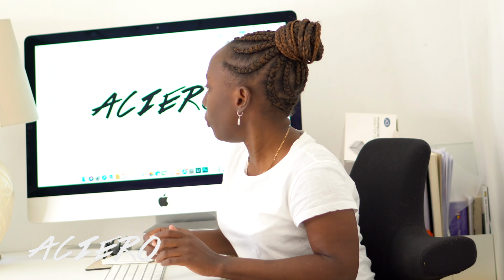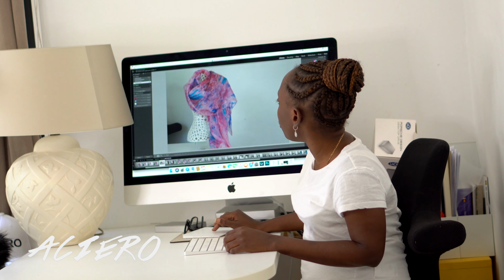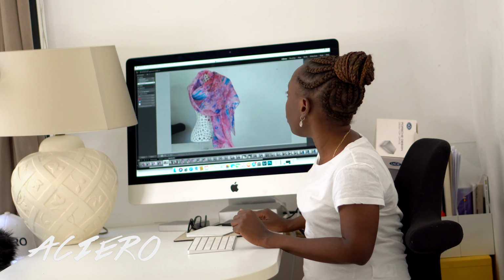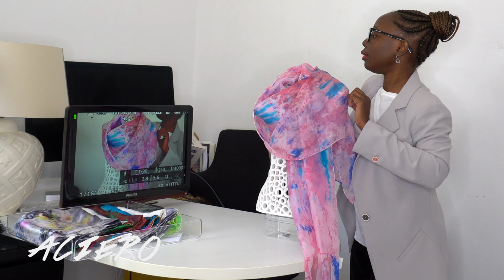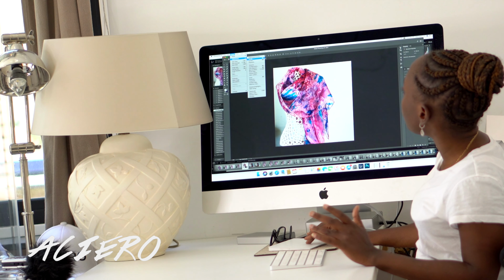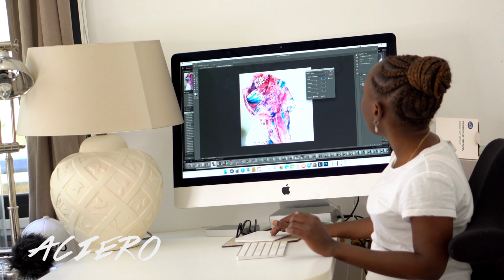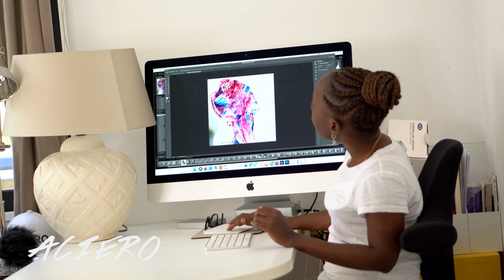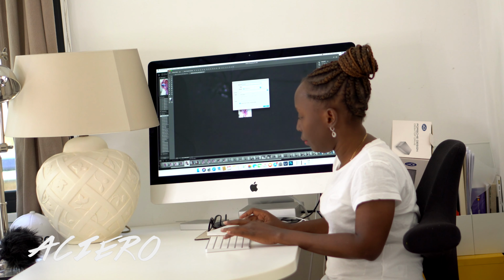HOW TO EDIT PHOTOS FOR YOUR WEBSITE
ACIERO designs to smile envisioning style with 2 S's " Style is simplicity"!!"

Here is what you will find on this channel;
- Lifestyle topics such as fashion, gardening, styling tips,scarf tutorials, healthy living and wellness

Check out the products I design and to learn more about the ACIERO brandSubscribe to ACIERO for weekly videos

Details
Country:
Netherlands

Links